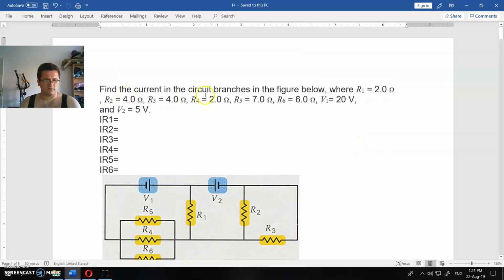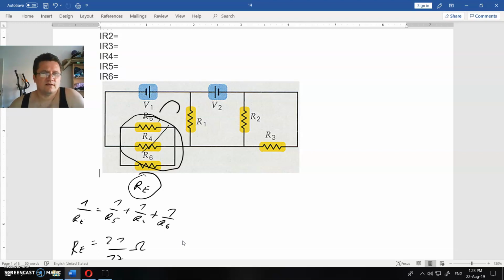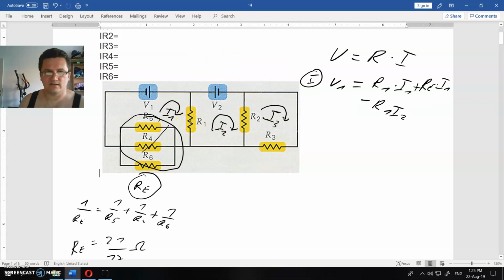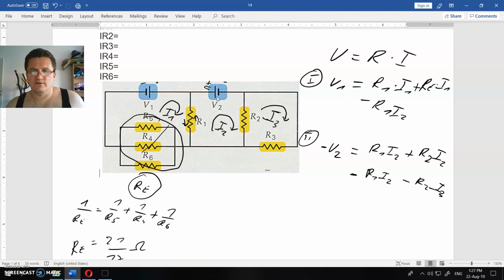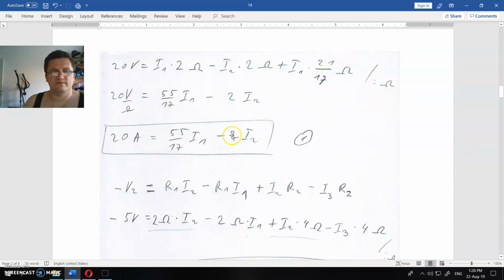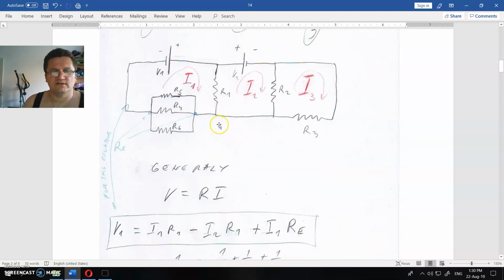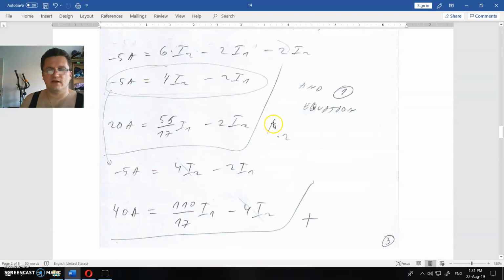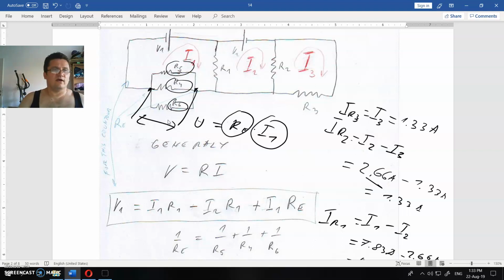14. assignment (voltage law)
and
Follow the links to:

Assignment text:
Find the current in the circuit branches in the figure below, where R1 = 2.0 Ohms , R2 = 4.0 Ohms , R3 = 4.0 Ohms , R4 = 2.0 Ohms  , R5 = 7.0 Ohms  , R6 = 6.0 Ohms  , V1= 20 V, and V2 = 5 V.
IR1=
IR2=
IR3=
IR4=
IR5=
IR6=

Photon, mass and gravity
Oliver Jovanovic